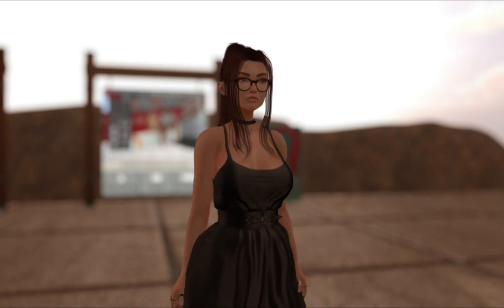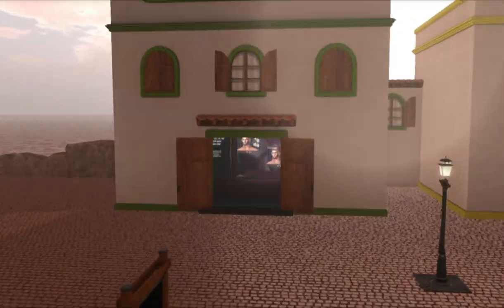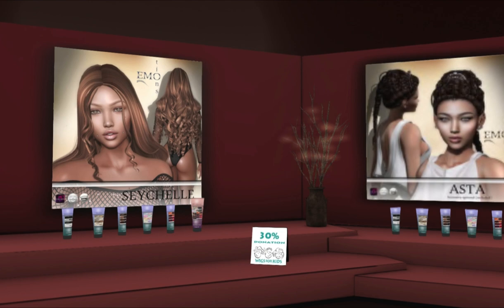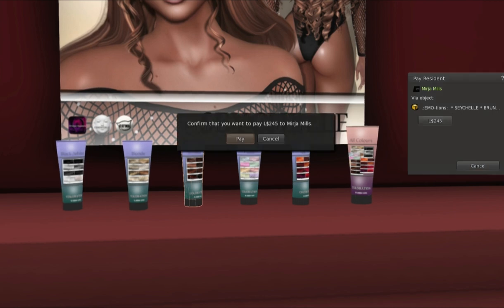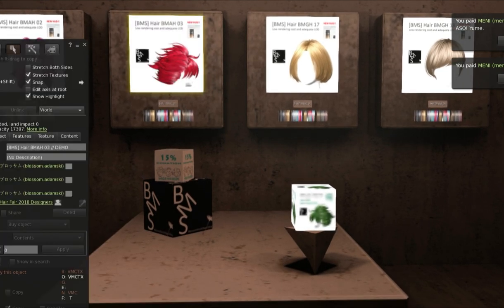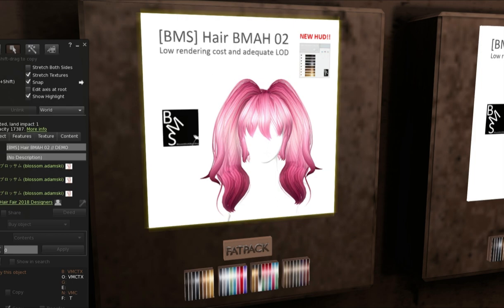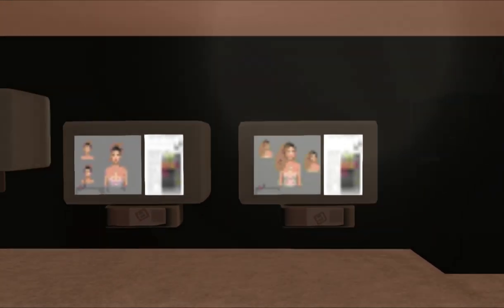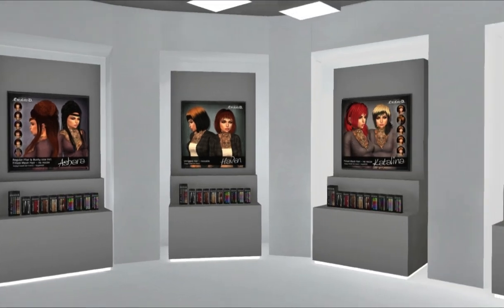Hair Fair 2018 pt 3: Redhead (spoiler alert, I'm dumb)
ok so i was dumb and also saw sideline stores and assumed they were part of the same place :V also, i went to the website and they probably did a way better version than I could ever tour. Check it out here:

For those of you that don't know what Hair Fair is, This event is wonderful. A charity that helps Wigs for Kids, places that also accept donated hair to help those in need. Please check them out, donate, or even just spread the word. It's so appreciated.
please look at part 1 and 2 to see the actual red hair reviews.
weeee

We urge you to join the demo group in world – secondlife:///app/group/2e30d166-f3e5-e2de-ff72-b3da2d06ded2/about – copy and paste into local chat to join